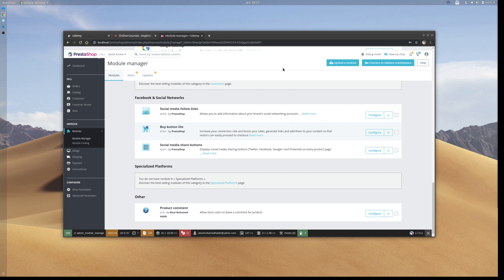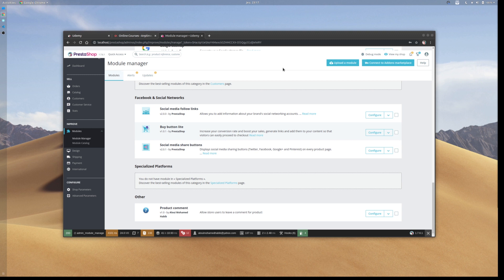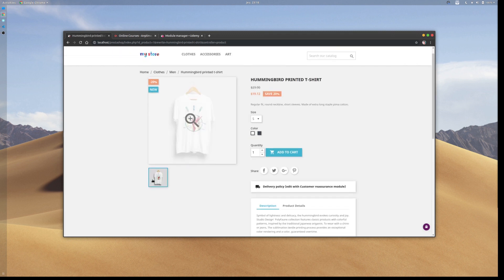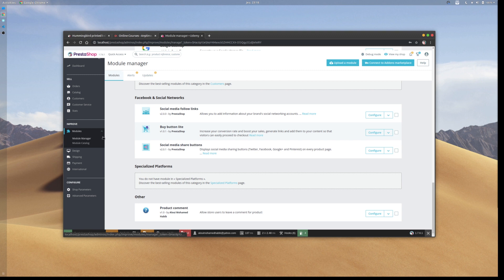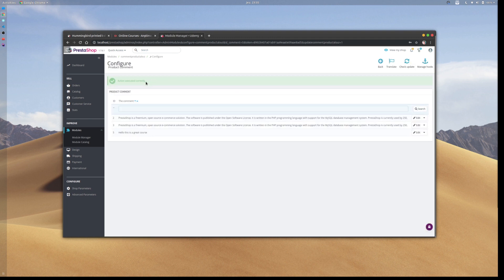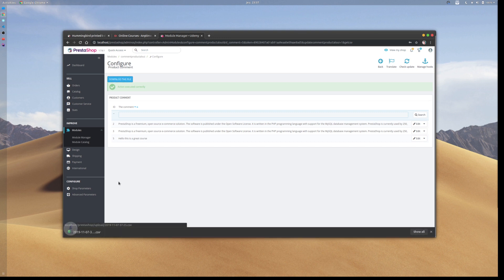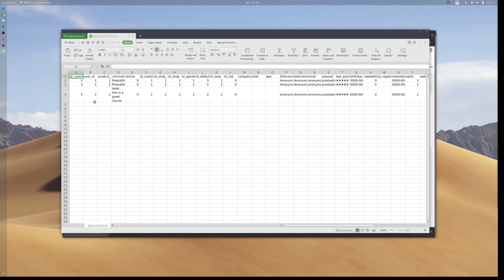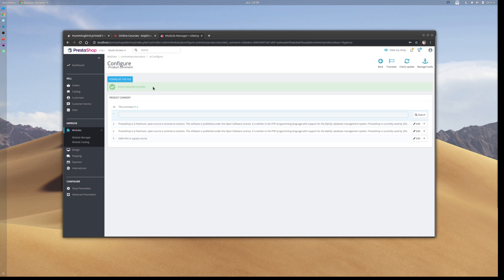How to create prestashop module - Introduction & demo ( 1/15 )